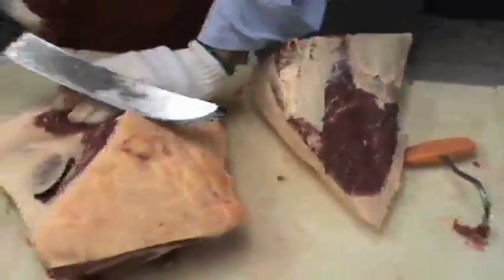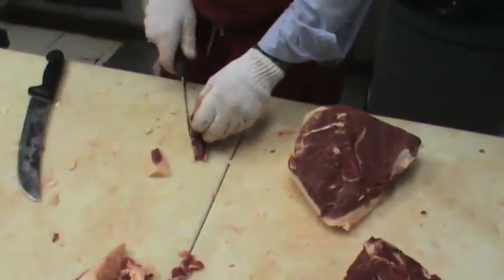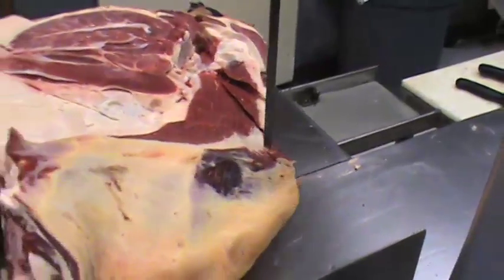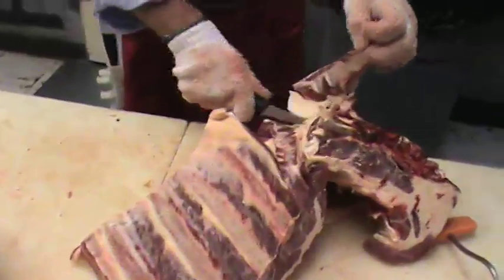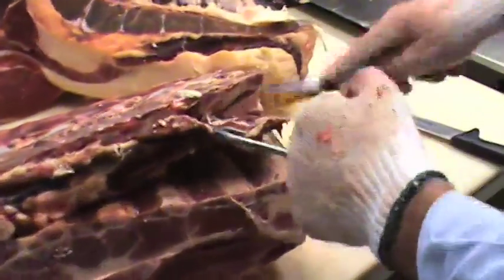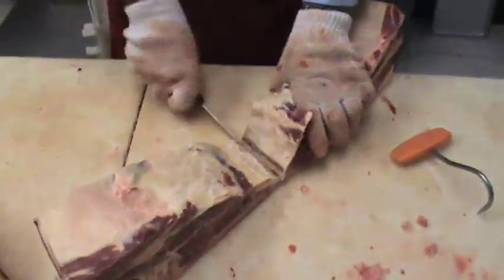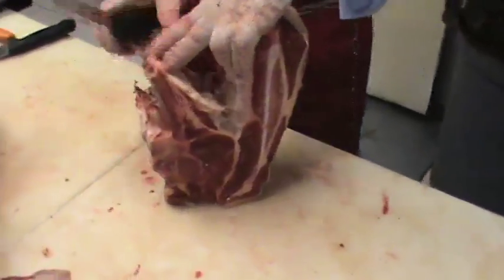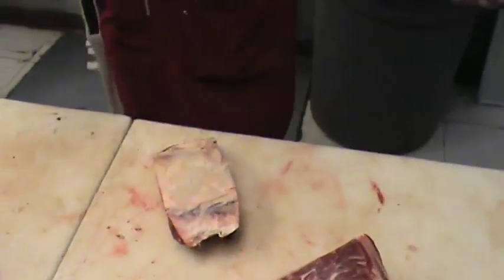Cowpooling PT 4